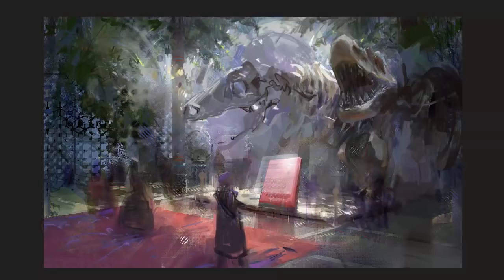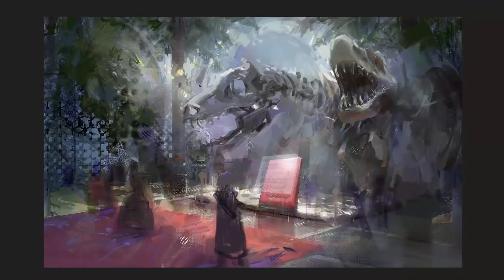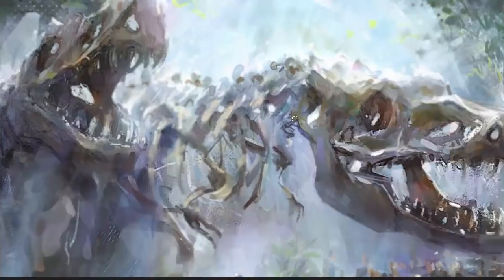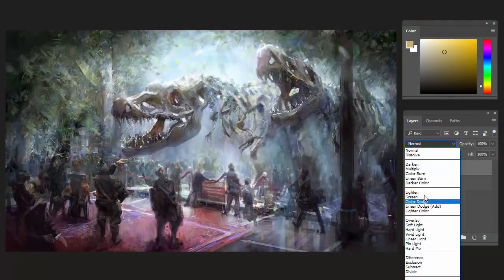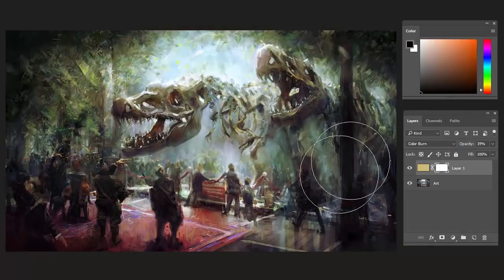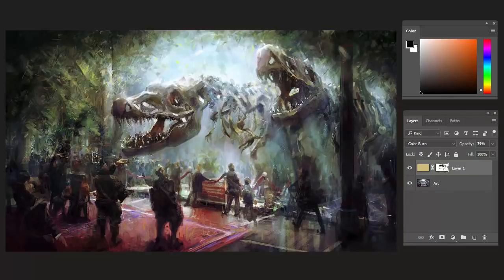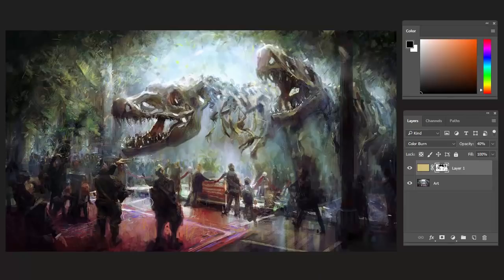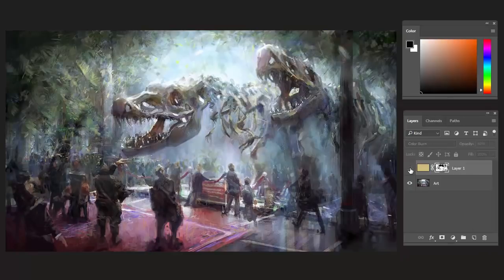Art Industry Talk - Studying and Breaking into the Industry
Advice on studying and working to become a professional artist and for a career as a concept artist or illustrator. If you have any topics you'd like to see covered in a future video, please put them in the comments!